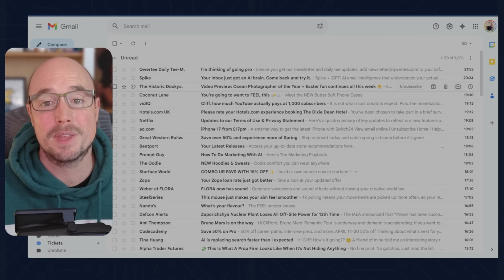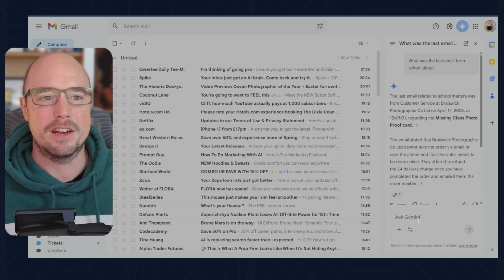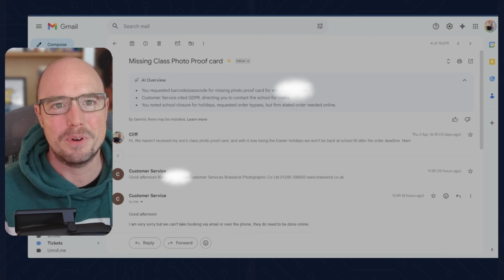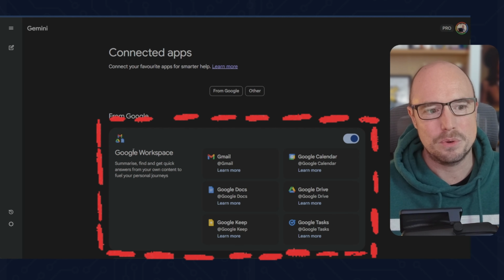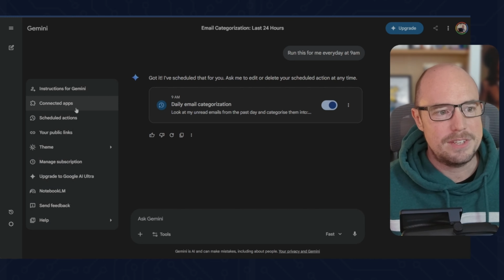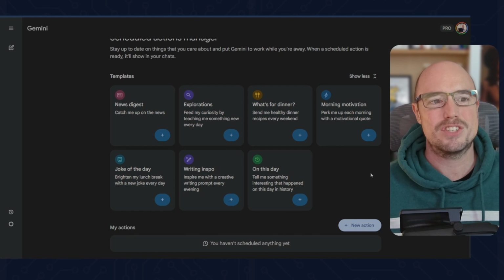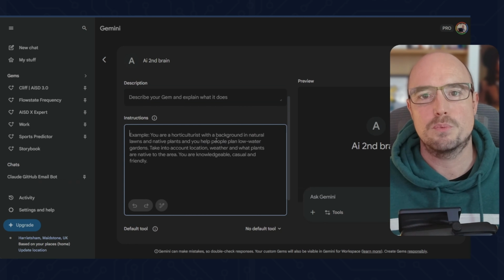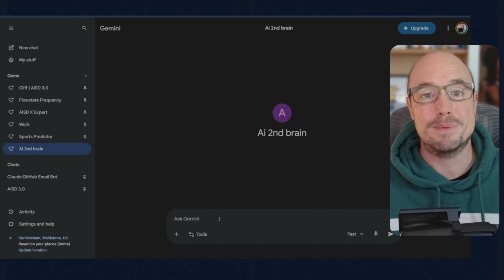I Built an AI Second Brain in 15 Minutes (Free)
I built an AI second brain using tools I already had. No apps, no code, just Gmail and Google's free Gemini AI. Took about 15 minutes.

In this beginner walkthrough, I show you three levels of AI-powered email management: from built-in summaries you probably don't know exist, to daily automated briefings, to a custom AI assistant that actually knows your priorities.

This is a beginner tutorial. If you're already running Obsidian vaults or PKM systems, this one isn't for you.

What you'll learn:

- How to turn on Gmail's built-in AI email summaries (no setup)
- How to get an automated daily inbox briefing using Gemini
- How to create a custom Gem that knows your kids, your projects, and your deadlines

TIMESTAMPS:
0:00 Why I stopped trusting my brain
0:45 Level 1: Gemini in Gmail
3:27 Level 2: Daily briefings and scheduled actions
5:43 Level 3: Creating custom Gems
7:43 What to try first

GEM INSTRUCTIONS (copy and customise):

You are my personal email assistant. Here's my context:

I have [X] kids: [names, ages]
School emails come from [domains]
My current work projects are: [list]
My partner's name is [name]

When I ask for a morning briefing:

Check for any school deadlines or events first
Flag anything with a deadline in the next 48 hours
Categorise everything else as: Needs Response, Waiting On Others, FYI Only

When I paste an email, extract:

Sender
Deadline (if any)
Action required (if any)
One-line summary

Keep responses concise. No fluff.

NOTE: Some Gemini features may look slightly different on free vs paid Google accounts, or on Workspace accounts. Personal Intelligence went free for US users in March 2026. If it's not available in your region yet, Layer 1 still works without it.

Stay peachy.

🔹 Let’s connect
📸 X (Twitter): @CliffinKent